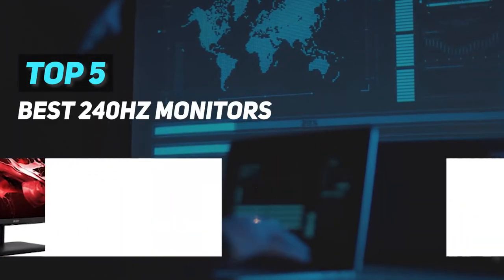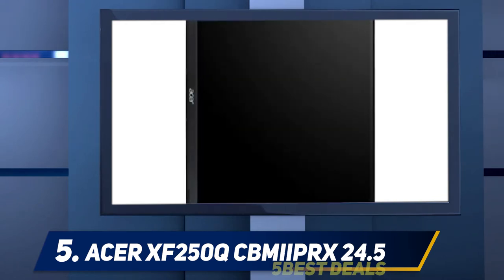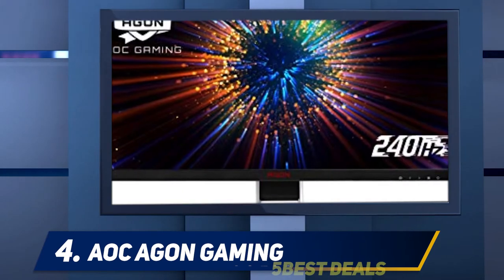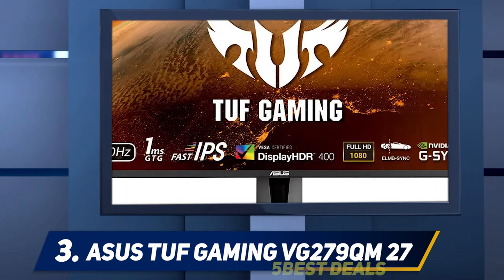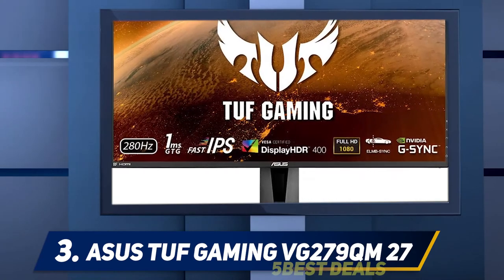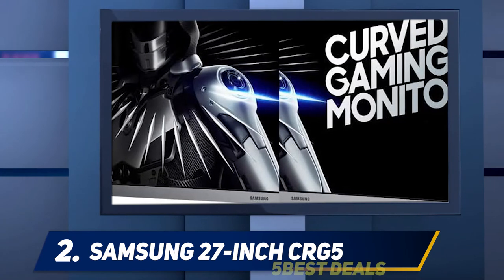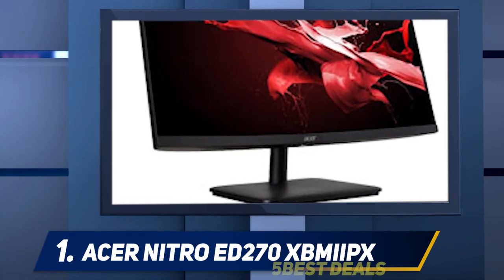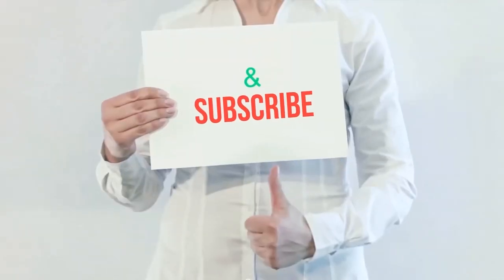✅ Best 240hz Monitors 2023 - Top 5 Best240hz Monitors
Here is the Updated Prices of the Best 240hz Monitors in 2023!

Things that we mentioned in this video:
1. Acer Nitro ED270 Xbmiipx - B08L6W578Q
2. SAMSUNG 27-Inch CRG5 - B07TGMC29J
3. ASUS TUF Gaming VG279QM 27 - B0845QFDVM
4. AOC AGON Gaming - B07S97F6MV
5. Acer XF250Q Cbmiiprx 24.5 - B07G3GRFSZ